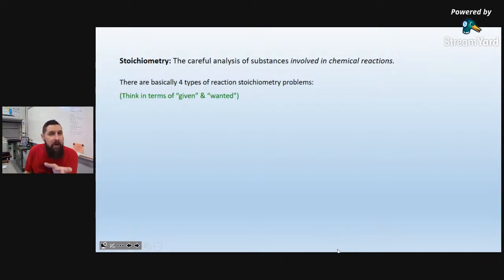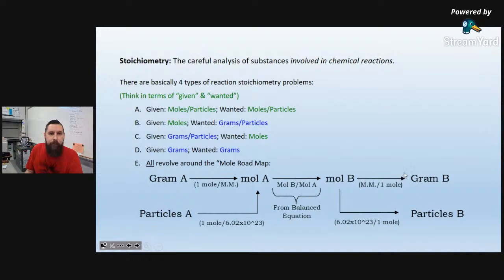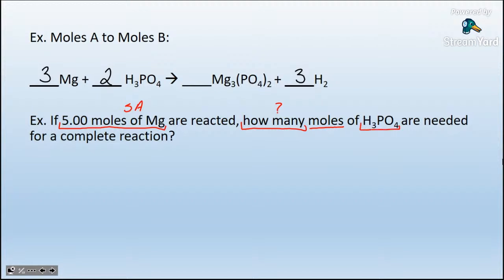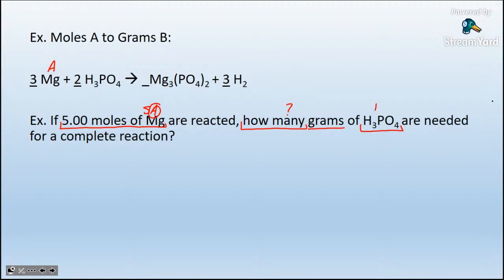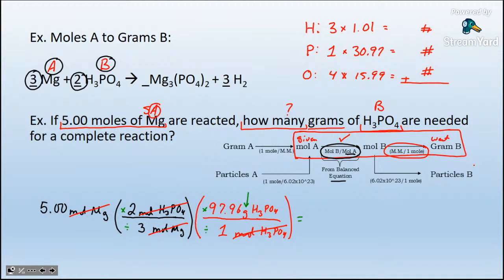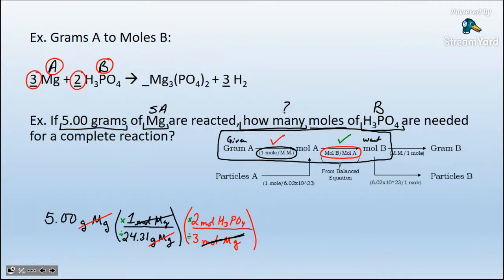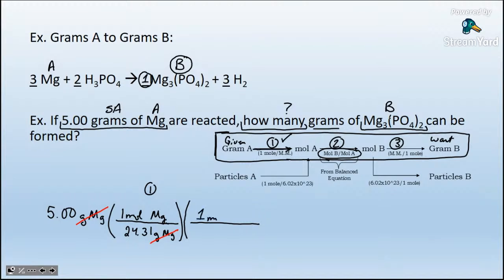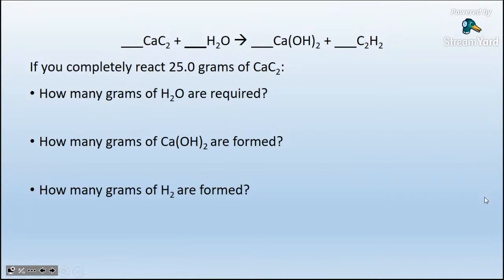Stoichiometry & The Mole Road Map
This video shows how to use stoichiometry and the "Mole Road Map" to determine quantities in a chemical process.